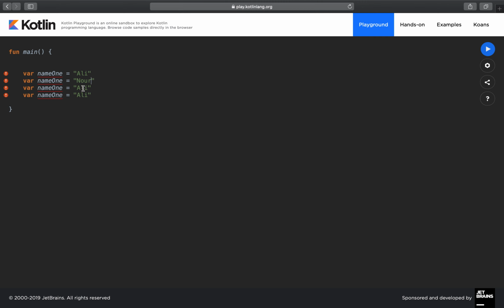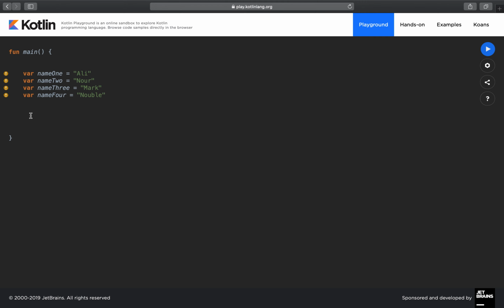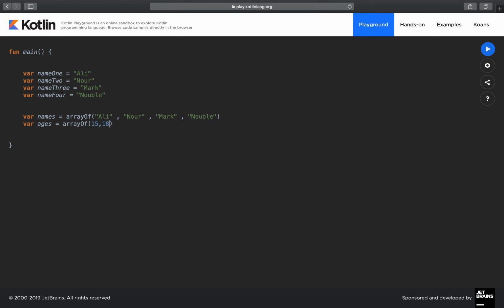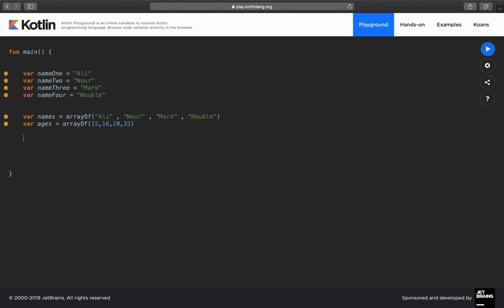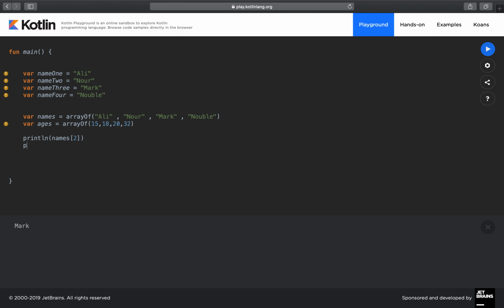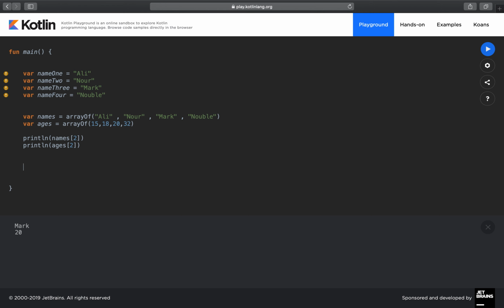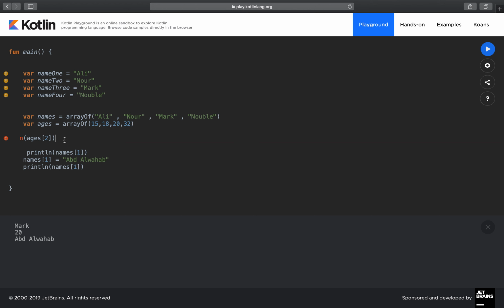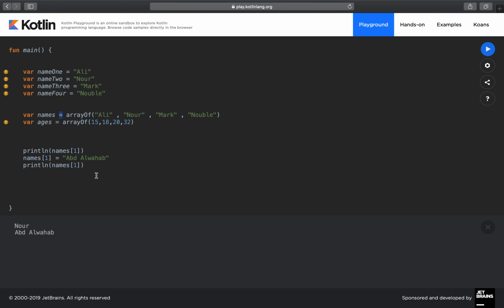13 Array in kotlin || Kotlin For Android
in this video we are going to learn about array in kotlin